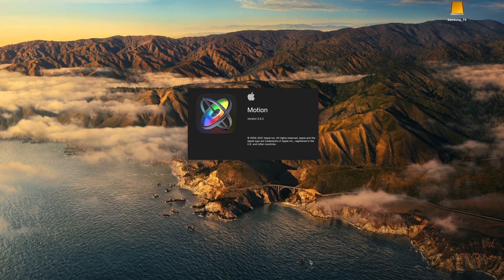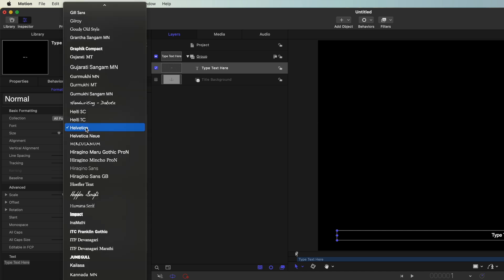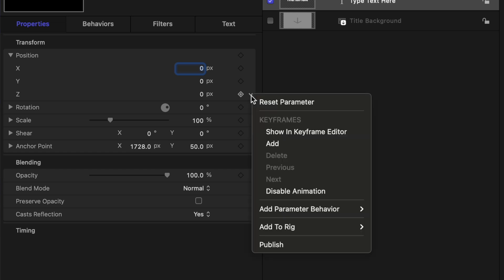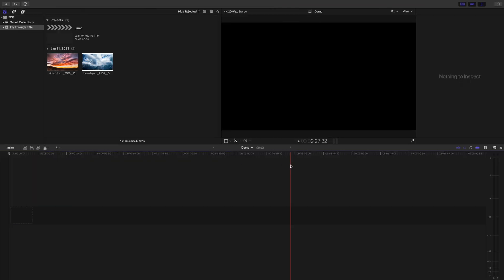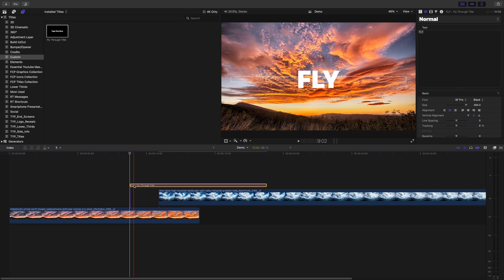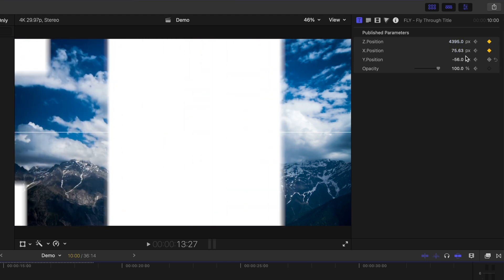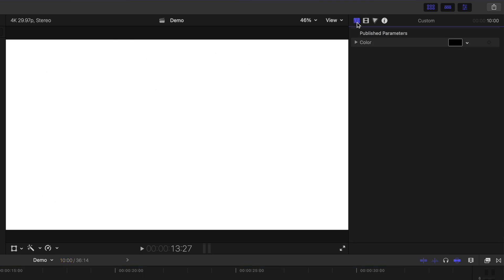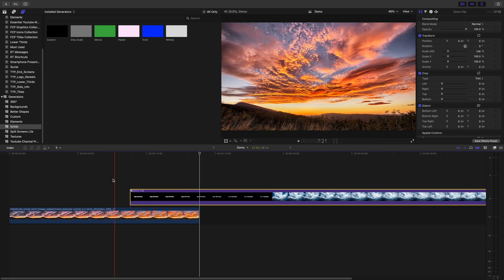Fly Through Text Transition in Final Cut Pro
In this video, we’ll learn how to add a cool fly-through text transition to your videos in Final Cut Pro. To achieve this we’ll first have to create a custom title using Motion and use our new title in Final Cut Pro.